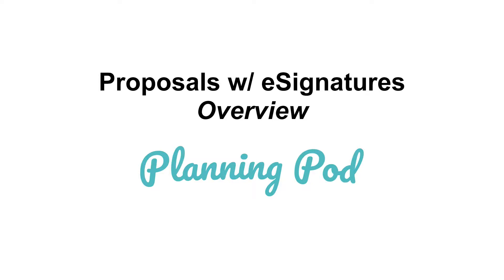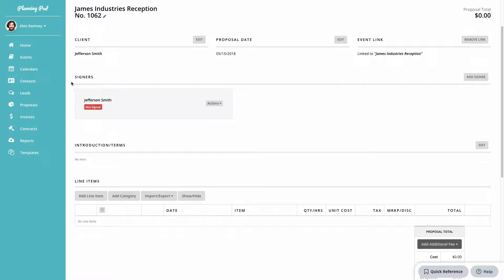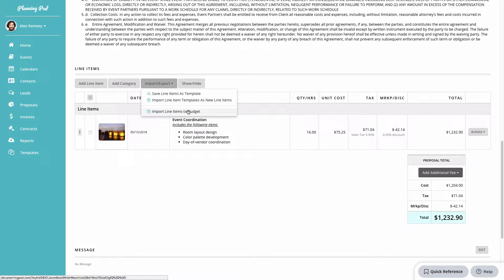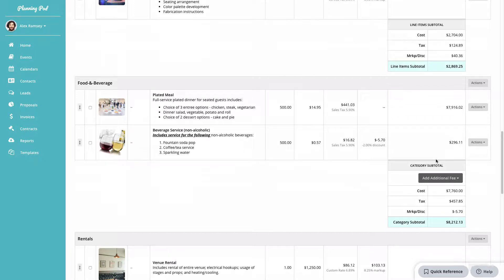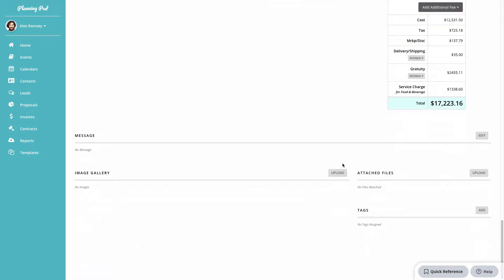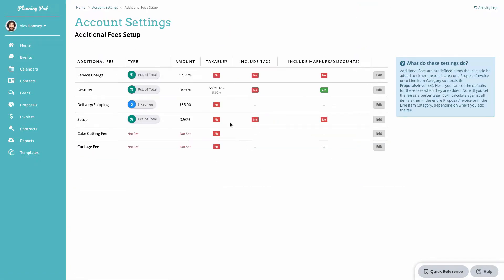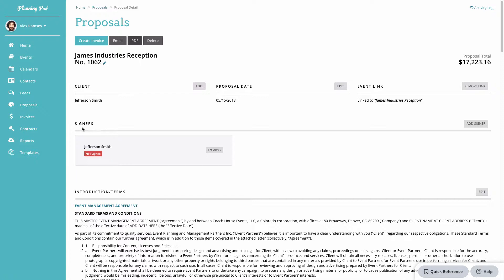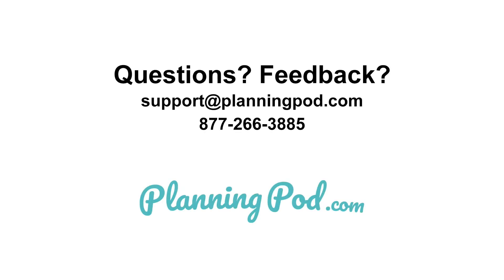Event Proposal Software - How to manage, design & send event proposals & quotes - Planning Pod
How to use our event proposal software & event proposal design tools to build & send event proposals & quotes plus collect online signatures

Our online event proposal maker makes it easy to build colorful, accurate event proposals for your venue or events business as well as track changes and collect client approvals.

Create unlimited line items and assign them to categories (with subtotals). Include quantities/hours, unit costs, taxes, markups, discounts, service charges, gratuities, delivery fees, setup/cleanup fees, line item thumbnail images and more. Create image galleries to promote your services, product or venue. Attach files (like pricing lists, electronic brochures, etc.) and add introductions or legal terms.

Not only does our event proposal generator let you create impressive documents, but it also lets you email them directly to your clients as well as lets them view the proposal online (via an emailed link to a webpage) and apply their electronic signature for approval. And if you need to make changes after it has been signed, you can make a quick change order which retains previous versions of the proposal.

Our tool also lets you build event proposal templates in case you use the same or similar proposals over and over again. So whether you are managing event planning proposals, event management proposals or venue rental proposals, our system can streamline the process for both you and your clients.

TRANSCRIPT
In this video we're going to take a look at how you can build eventy proposals in your account, email them out to your clients and collect approval signatures on them. There's three places in your account where you can create and manage event proposals. In the events area inside of each event when you go to the tools dashboard you can go into the proposals area. There inside of a lead if you go into a lead you can manage event proposals there inside of the lead. Or you can go to the main proposals area of your account and manage your proposals. Here at the top here you can filter for event proposals by name date or whatever just by typing in the information there. You can also use the stat circles here to view say all of your proposals over say the last year or the last month or the last quarter. You can also view your proposals that are signed by all parties or still need signatures and here you can click to show all your proposals. You can also use the up down arrows in the columns to sort your venue proposals by proposal number, date of proposal, name of client and whatnot. To create an event planning proposal just go up here to the add proposal button, click on that at the top. You can designate if you want your client to be able to sign it so to have them as a signer and here's where you can search for contacts. I've already been added so I'm going to add a new contact right here on the fly. So once I click on the save new contact they've been added. The system will automatically number my proposals but here I can add a proposal name and I can add the proposal date which I'll add is today's date. Once I'm done with that I'll click Save and that will take me to the proposal dashboard. For this event management proposal there's all the information at the top I've entered so far. You can link this to an event. If you create a proposal inside of an event or a lead it will automatically link it to that event or lead but since I'm creating this in the main proposals area I will need to manually link it to one of my leads right here and I will show you where that's located in a little bit. Here I've already added one signer which is the client. Next I'm going to add my introduction or terms of agreement. I'll just click on the edit button and you can either type that information in right here or you can copy and paste it say from a document that you might have on your computer or say Google Docs so I'm going to copy and paste text I have from a Word document here and then once I've pasted it in planning pod is going to strip out some of the formatting but I can use the formatting tools up top here to say bold things or indent them or underline or bullet them.